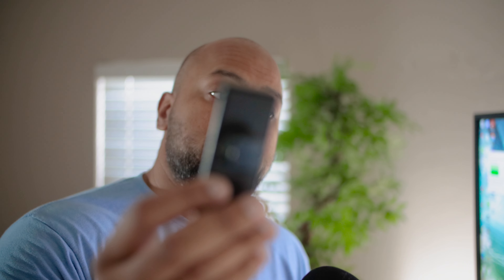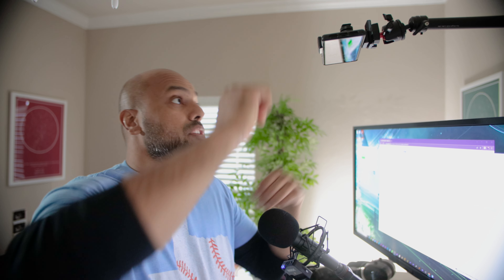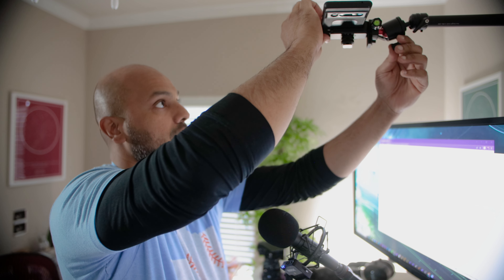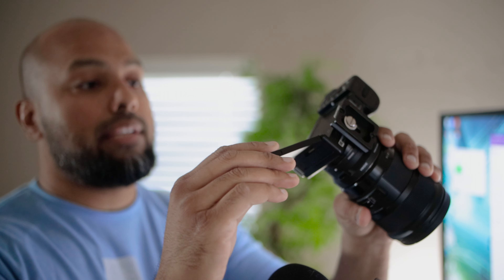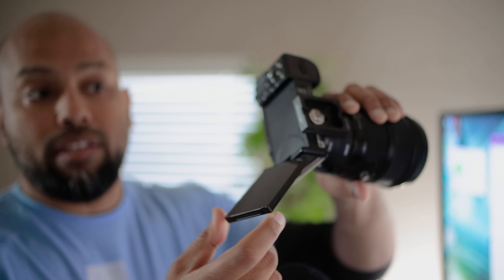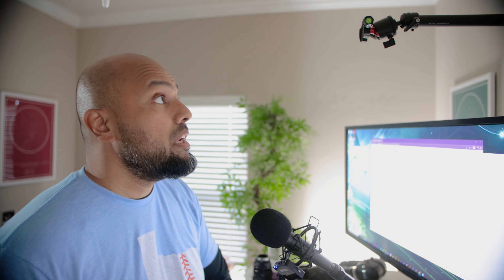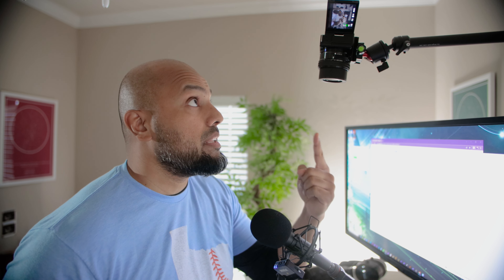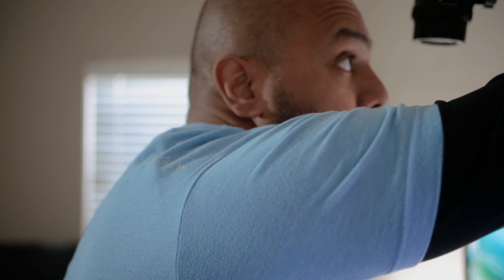Sony ZV-E10 vs Phone Camera for Overhead Unboxing Type Videos